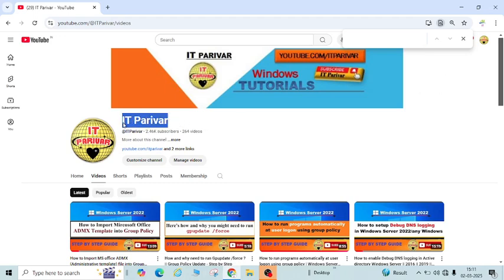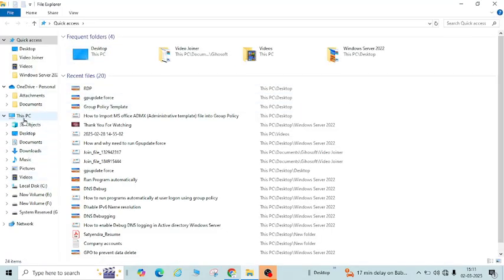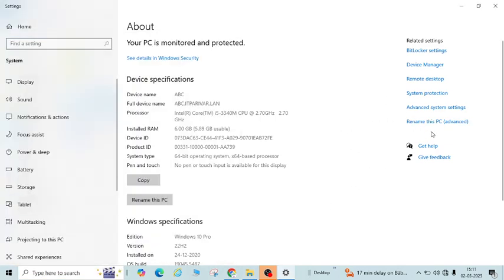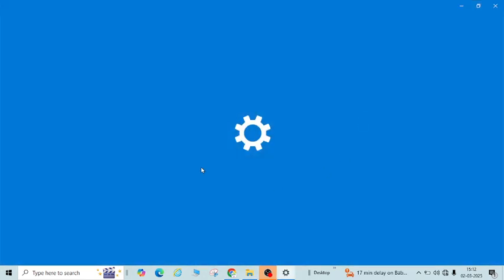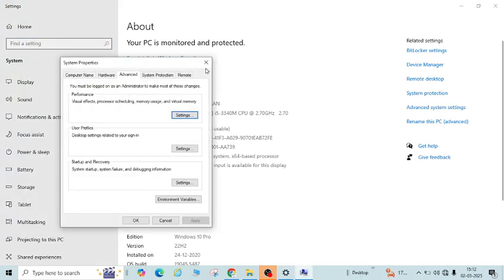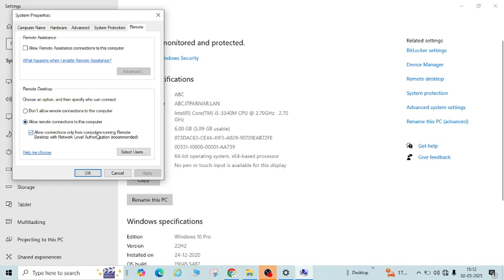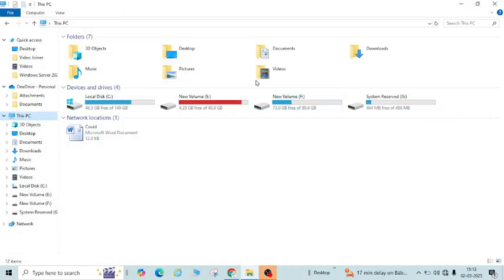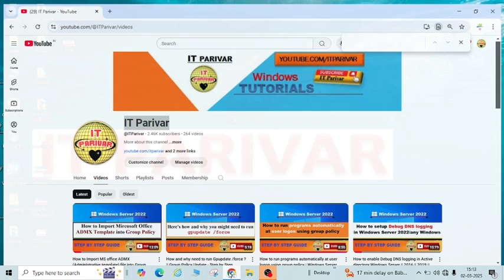How to disable Remote Desktop Network Level Authentication - Disable NLA Setting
Hello Friends,
In this Video I have tried to explain step by step about How to disable Remote Desktop Network Level Authentication setting in windows 10 or Windows 11 ( Disable NLA ). I hope this video will  be helpful for you.

How to disable Remote Desktop Network Level Authentication - Disable NLA.
The remote computer require network level authentication Error.
The Remote computer that you are trying to connect to require Network Level Authentication eror.
How to disable Remote Desktop Network Level Authentication setting.
How to disable Remote Desktop Network Level Authentication setting in windows 10.
How to disable Remote Desktop Network Level Authentication in windows 11.
How to disable NLA setting in windows 10.
How to disable NLA setting in windows 11.
How to fix remote network level authentication error.
What is network level authentication.
What is error of network level authentication.
Why Network level authentication error is coming.

      IT Parivar